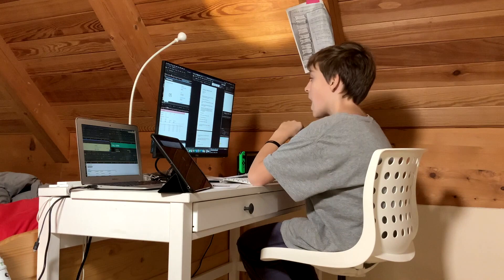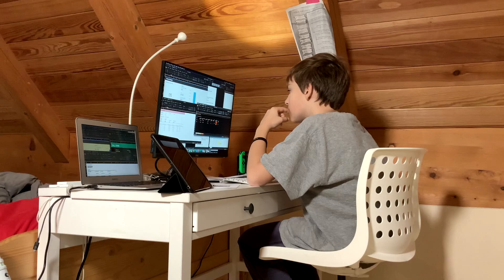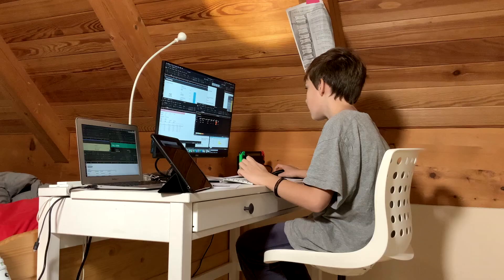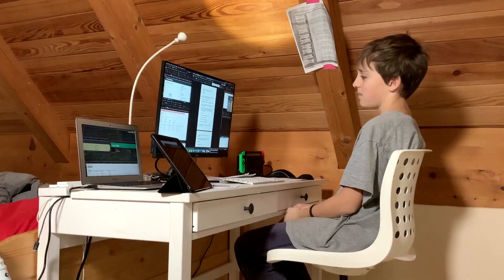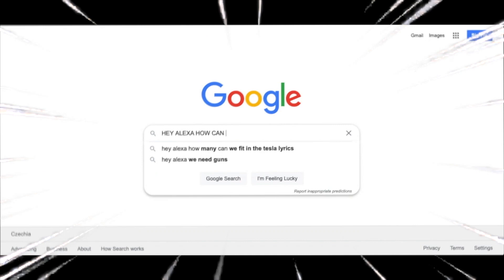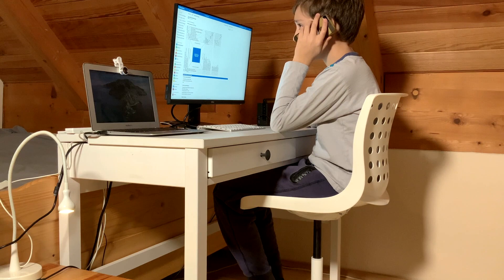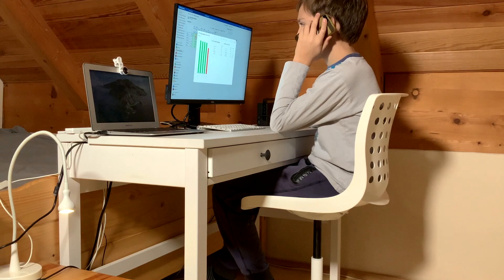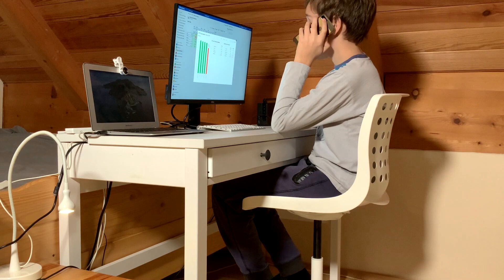TeamGuru Special Advertisement: Created by Kids 😎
Learn how you can transform your business & impress your boss
Filmed by Hugo & Oskar – the youngest TeamGuru fans 👍